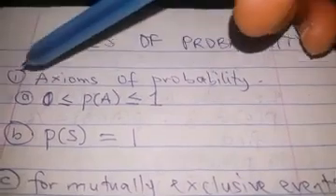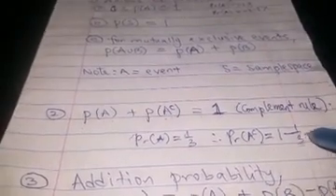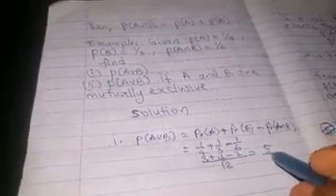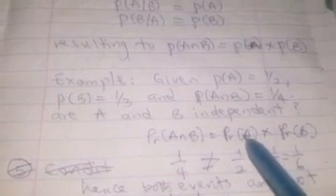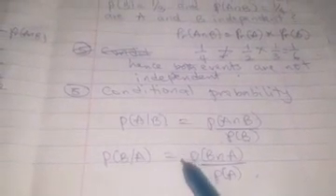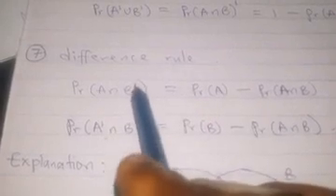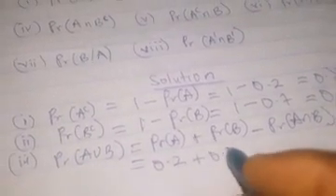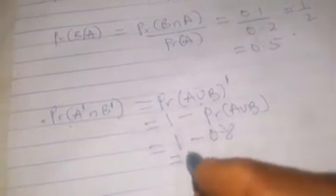Rules of probability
Learn the axioms of probability, addition rule, multiplication rule, conditional probability, mutually exclusive events, independent event